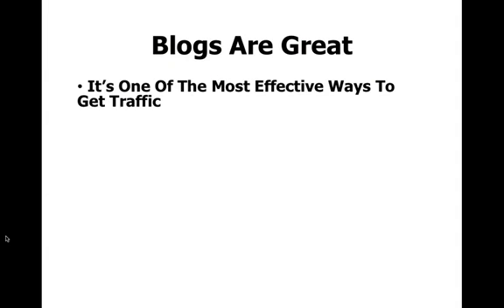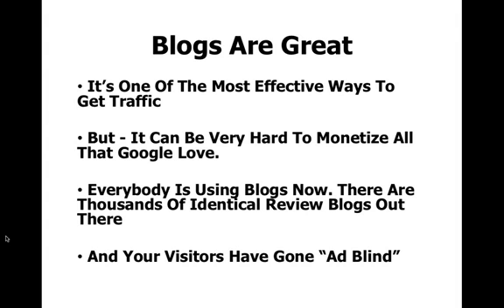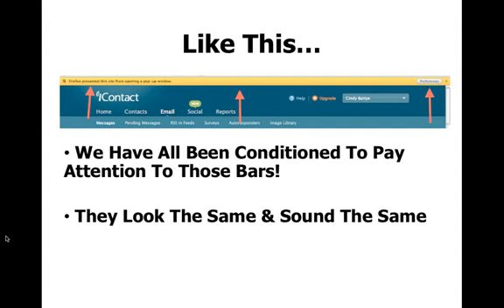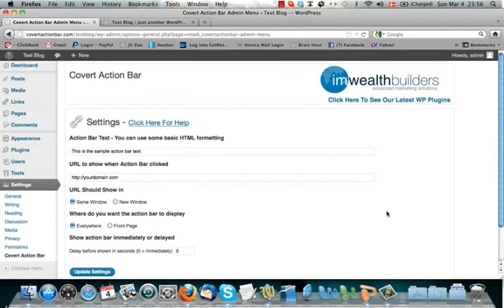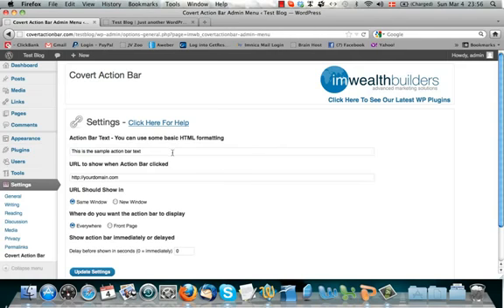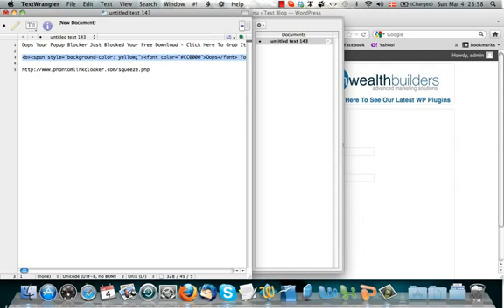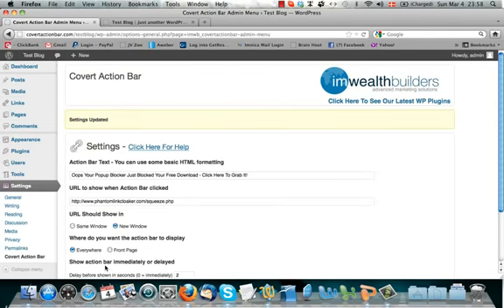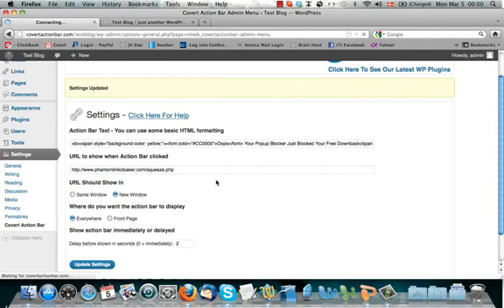Convert Action BAr - Force Your Blog Visitors To Click On Any Link You Want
With This Simple Plugin You Can Tap Into That
Psychology, Grab Your Visitors By The Eye-Balls
& Force Them To Click On Any Link You Want!